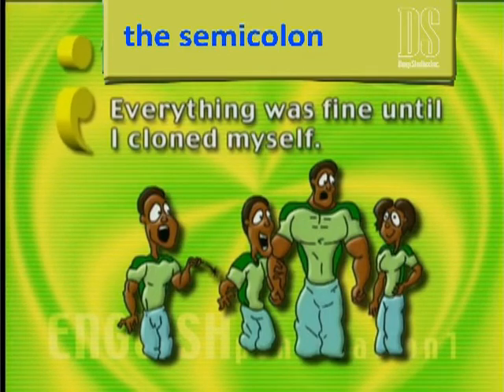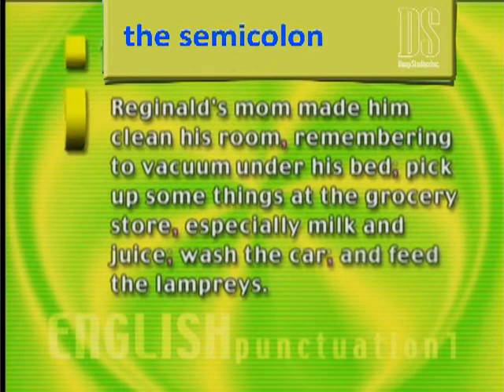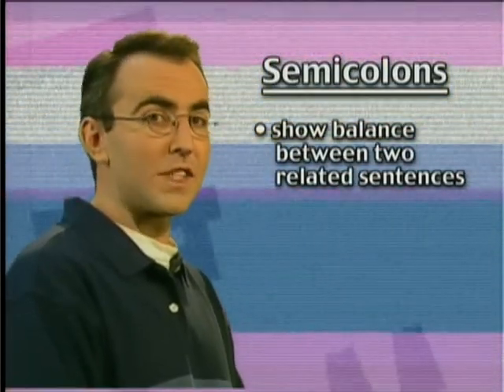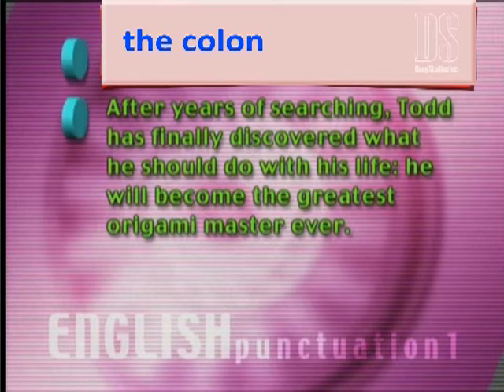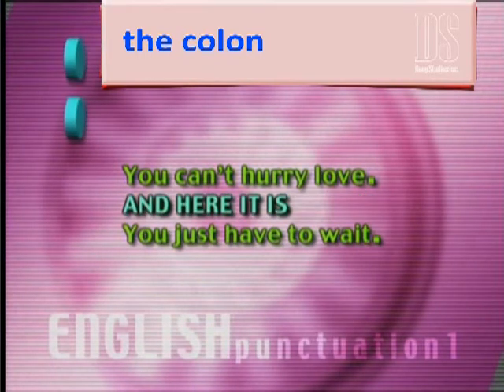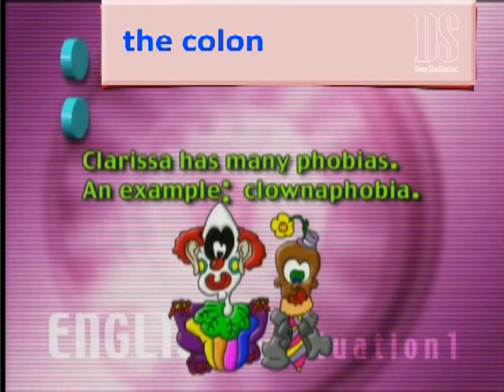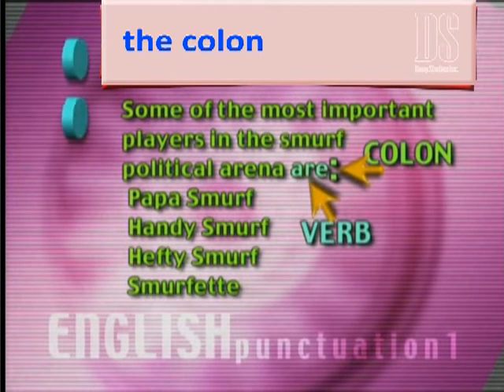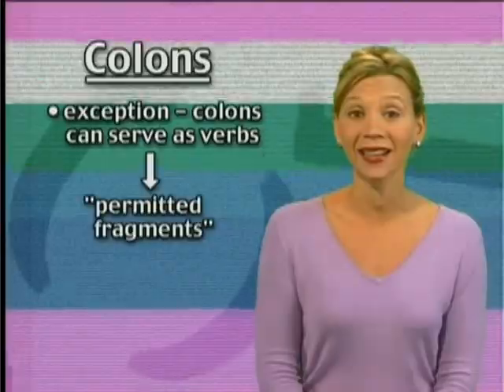English punctuation chapter 5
Learn the english punctuation from the scratch